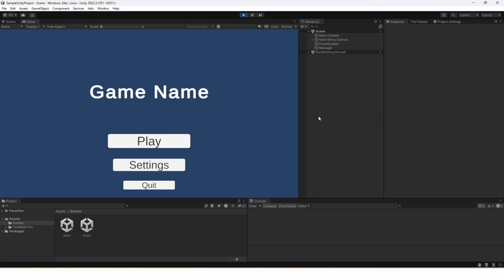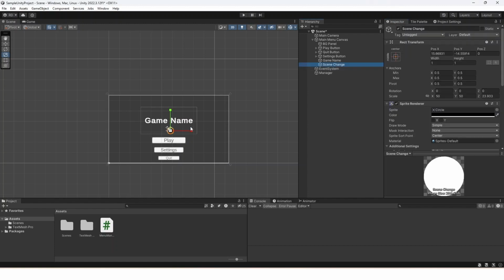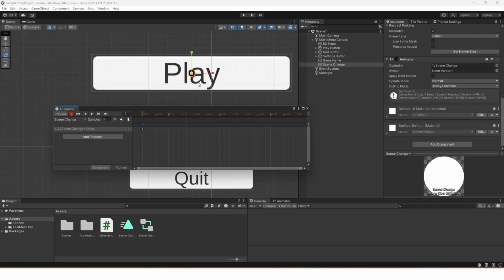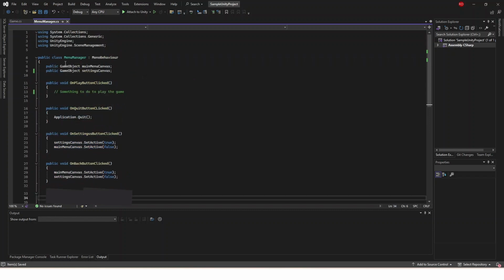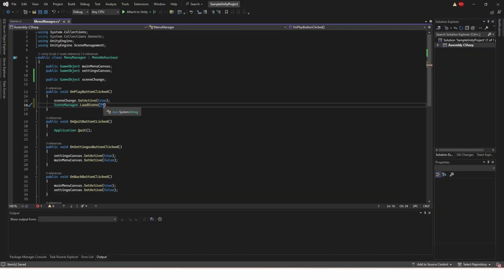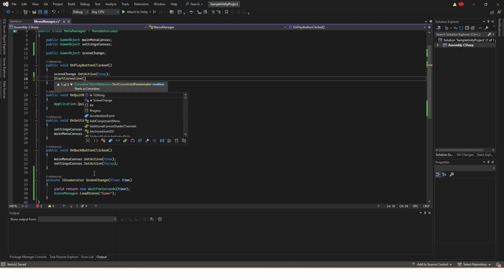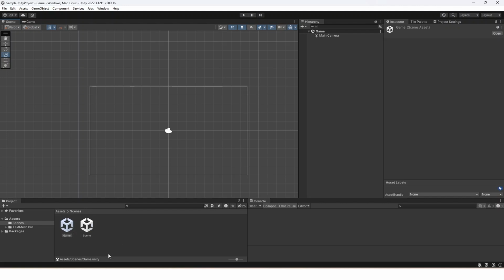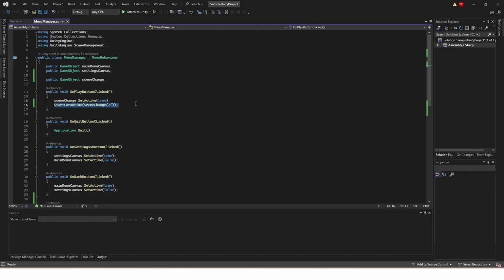How to Make Scene Transitions in Unity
In this video, Ryan shows you how to make cool scene transitions and how to hook up the main menu to your game.